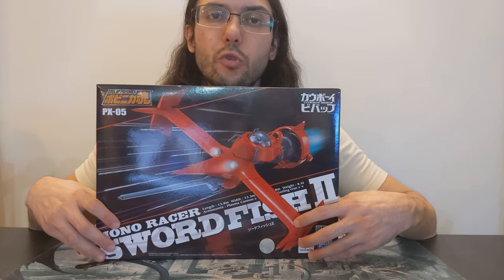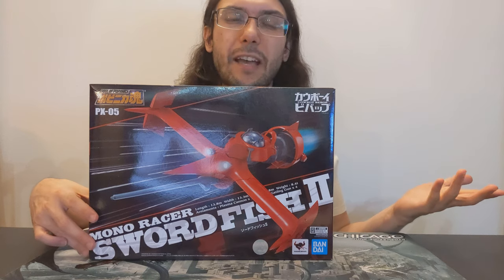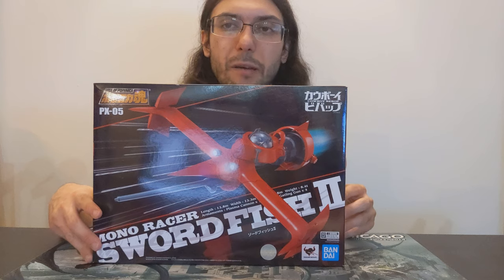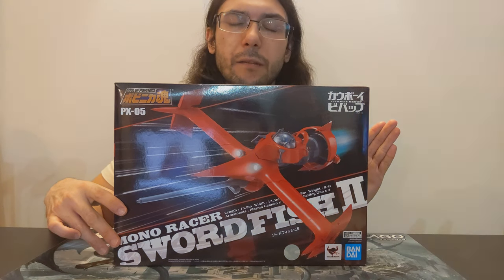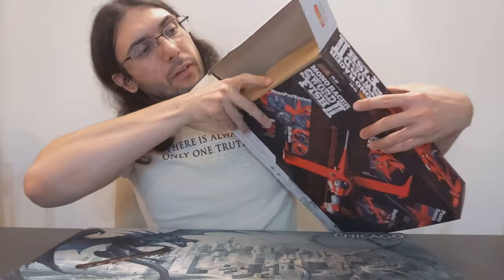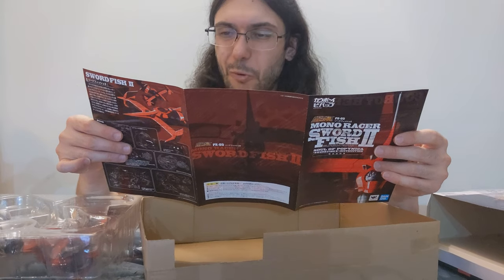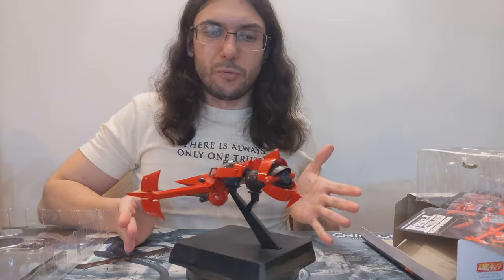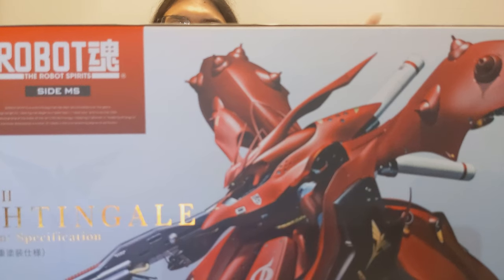Episode 20 - Unboxing the Swordfish II from Cowboy Bebop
Chronicles in Collecting Episode 20. Dan gives a primer on Cowboy Bebop and unboxes Popinika Spirits Swordfish II.